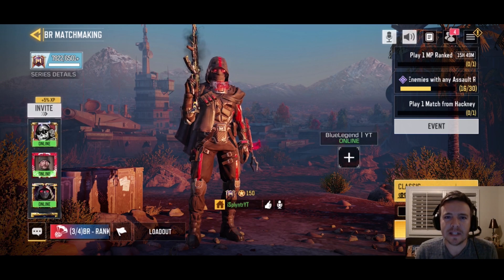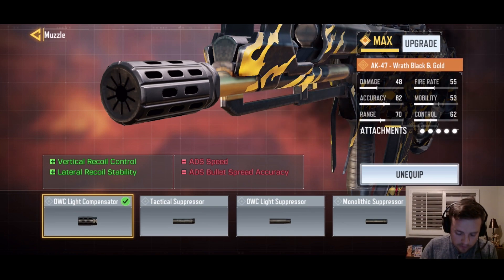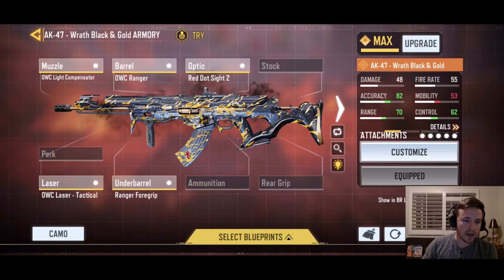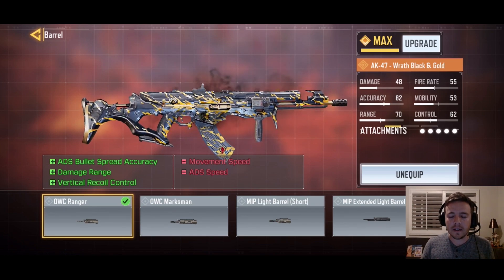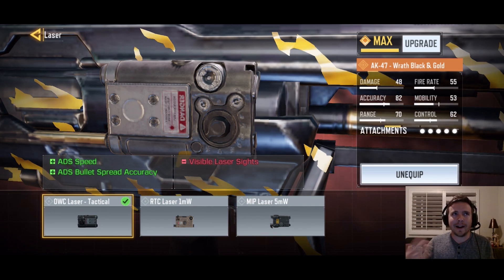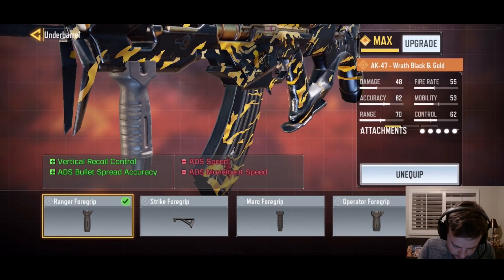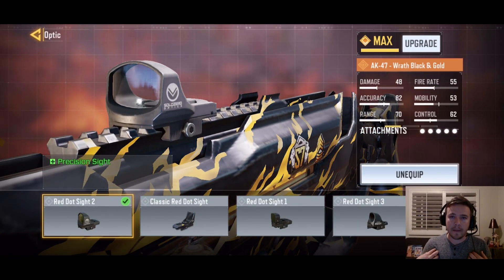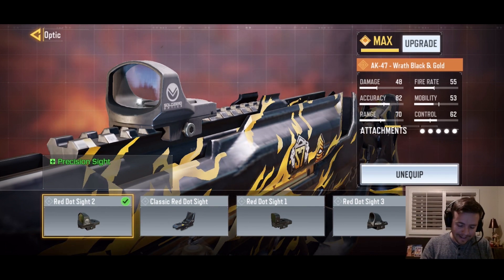My AK-47 Gunsmith Loadout - Breaking BR World Records | Call of Duty: Mobile